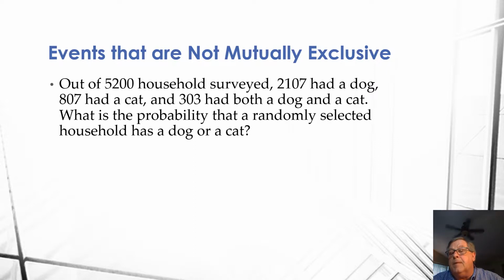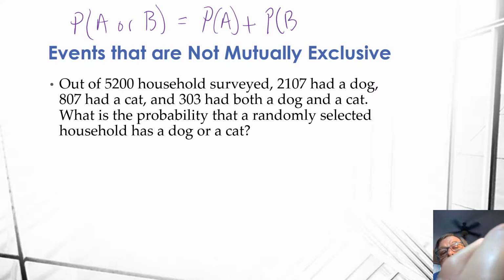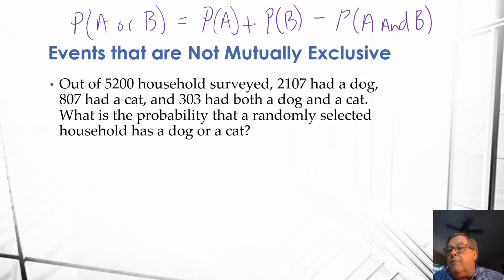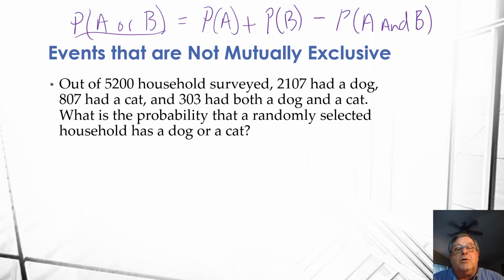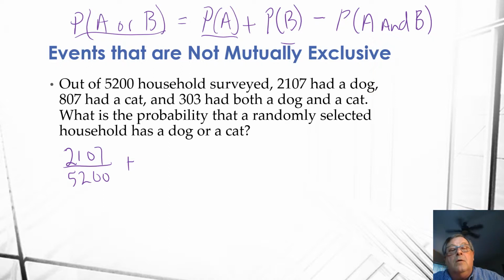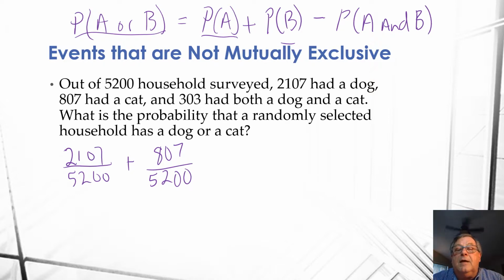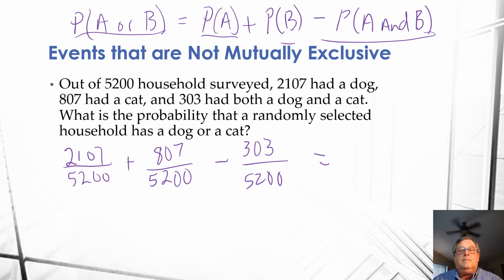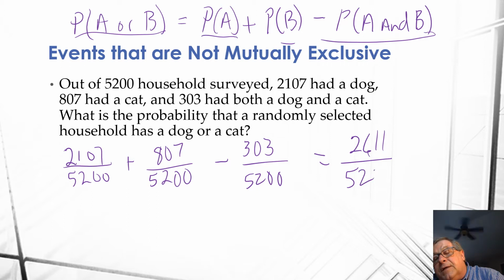Events that are Not Mutually Exclusive